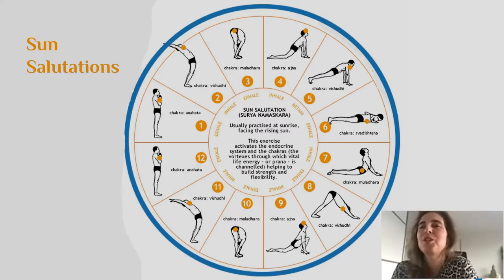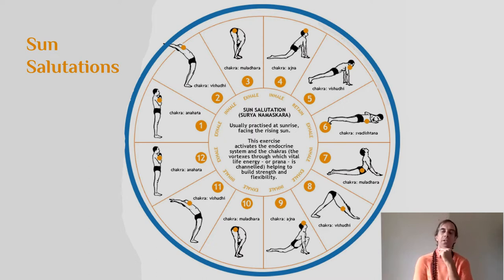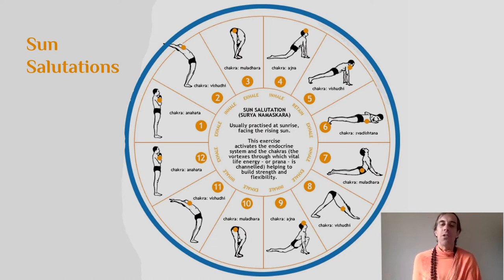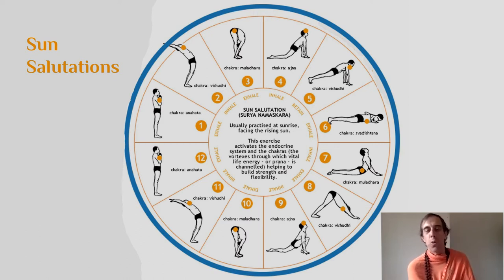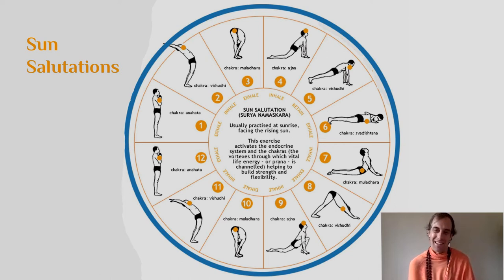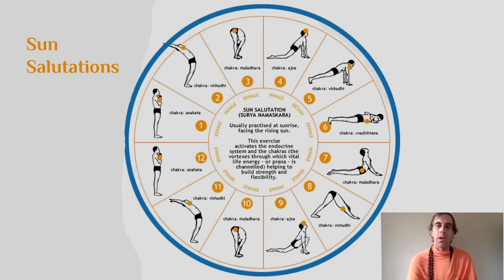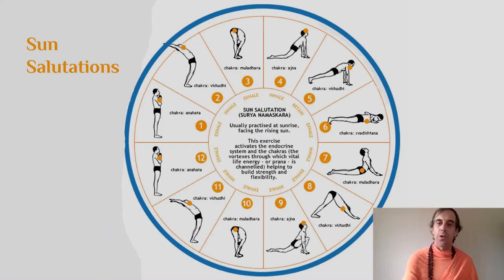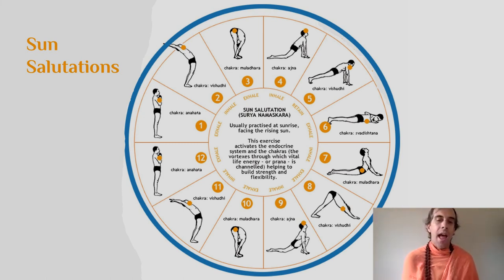Interview 5 with Devatma Saraswati | Sun Salutations | Surya Namaskar | Hatha Yoga | Tripura Yoga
In Sankrit Surya means Sun and Namaskar stands for Salutation. The purpose of traditional Hatha Yoga the Surya Namaskar is to Salute the Lord Sun.

The Salutation to the Sun is originally a morning ritual. Saluting the rising sun that comes to bring its energy to Earth. In practice the series is performed at all times of the day.
It is one of the most common dynamic yoga poses today. There are many different approaches to it. We want to share with you the traditional Hatha Surya Namaskar.

According to the ancient scriptures of Patanjali, Hatha Pradipika the correct way of practicing the Surya Namaskar:
1. Come to the top of your mat and close your feet together. Stand straight and open your chest. Your hands should be open, facing your thighs. Now inhale deeply and as you exhale, bring your palms together in front of your chest in pranam mudra (Namasté)
2. Now inhale, raise your arms up, and slightly arch back from the middle of your back.
3. Exhale and bend forward, bring your hands next to your feet. Try to keep your knees active and legs straight.
4. On your next inhalation, bring your right leg behind into a horse riding pose (Ashwa Sanchalanasana).
5. As you exhale, bring your left leg behind into the mountain pose (Parvatasana). Here, keep your feet close together. Try to touch your heels on the mat and at the same time straighten your legs.
6. Hold your breath, drop your knees, chest, and chin onto the ground (Ashtanga Namaskar). 8 parts of your body should touch onto the mat: chin, chest, palms, knees, and feet.
7. As you inhale, push yourself up into the cobra (Bhujangasana).
8. On your next exhalation, go back into the Mountain Pose.
9. Inhale, bring your right leg to the top of the mat (Horse Riding Pose).
10. Exhale, close your left leg together with the right one (Paschimottanasana)
11. Take a deep inhalation and raise your arms up. Arch back (Hasta Utthanasana)
12. Exhale, release your hands into namaste (Pranam Asana).
Now do the same routine, starting with the left leg. That will complete 1 round.

Any comments are welcome! Thank you.

Atmalila